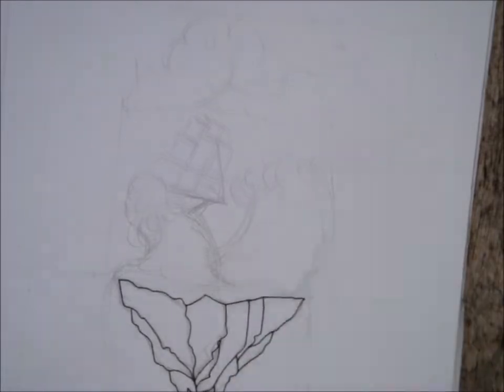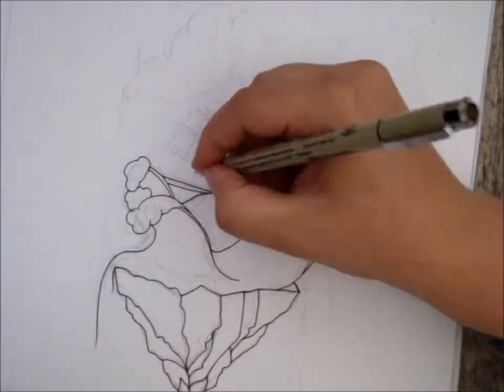Storm Wreck •Dotwork timelapse•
today i wanted to make something new for my businesscard.
At the end i was thinking about something else for the cards.
Something old i will remake.
But here is a little piece of rock with an ocean storm and a ship.
I hope you enjoy, You can buy this piece also in my webshop on Etsy.com!

Materials:

•Micron pigma liners 0.1, 0.5
•copic multiliners 0.8
•h6 pencil